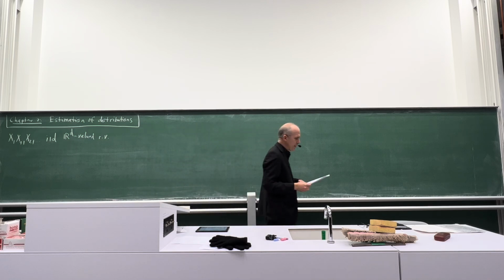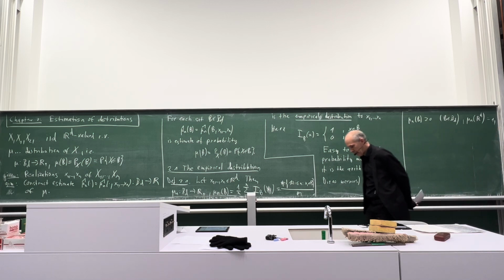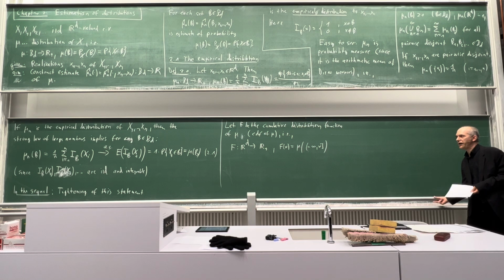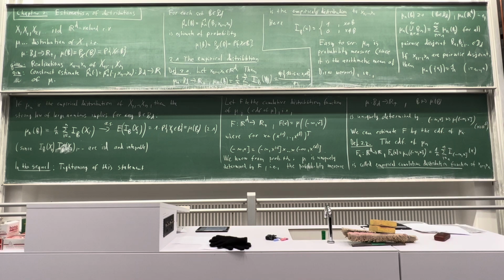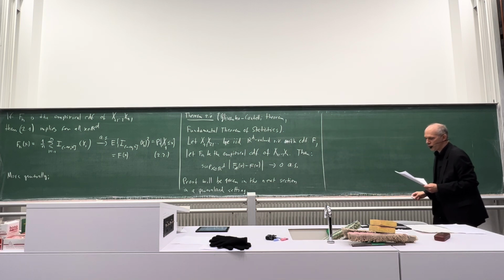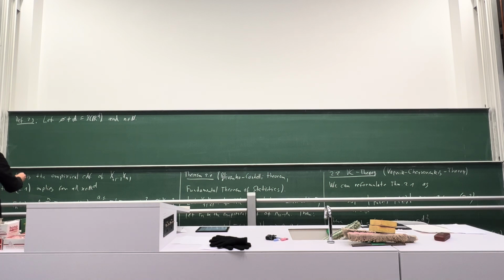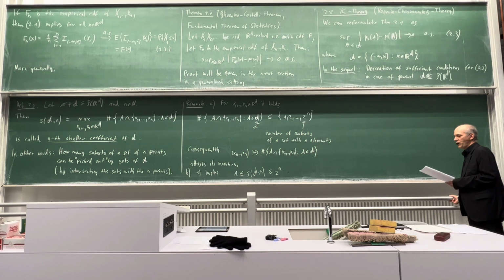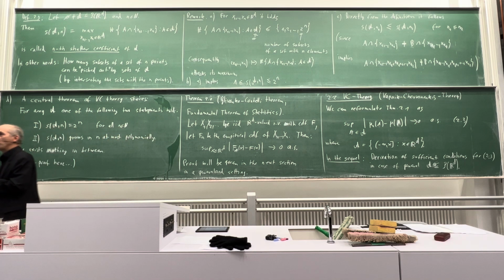2. Vorlesung der Vorlesung Mathematische Statistik im WiSe 23/24 vom 23.10.23